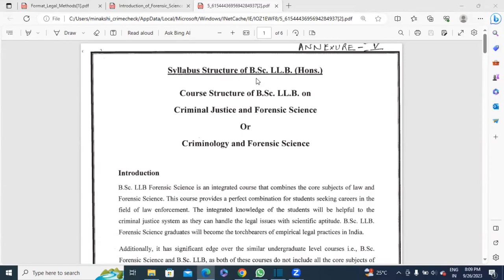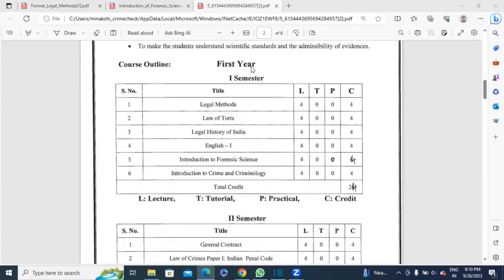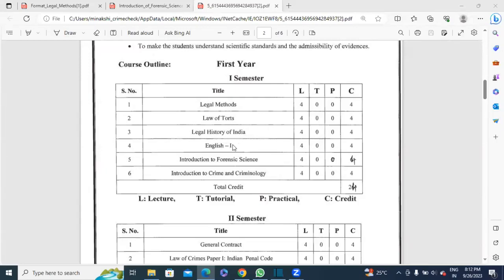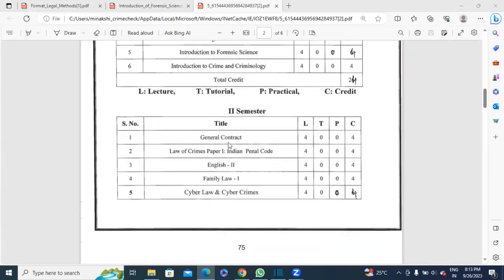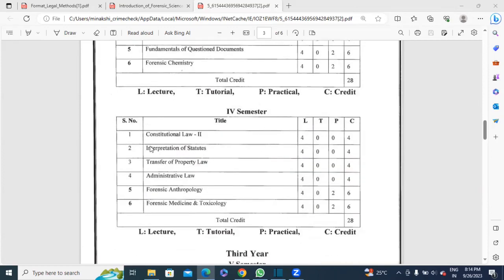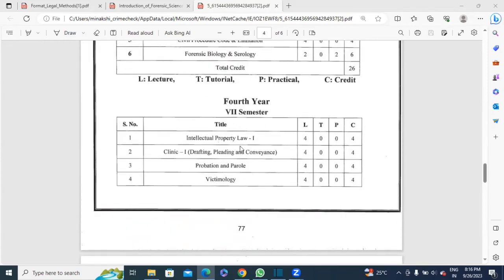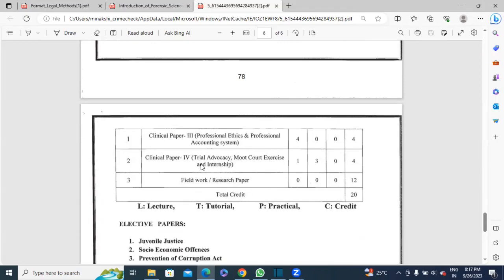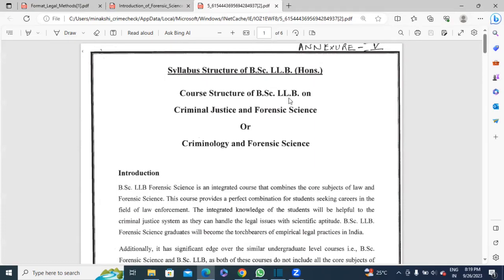B.Sc.LL.B. syllabus for West Bengal National University of Juridical Sciences WBNUJS